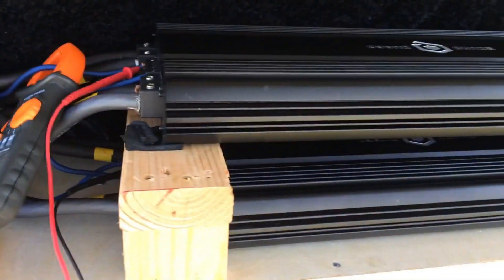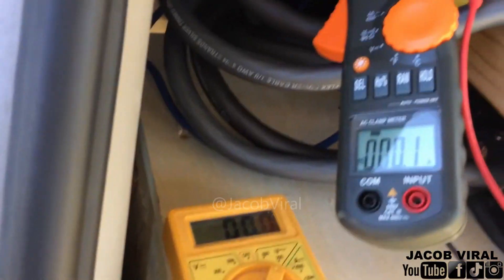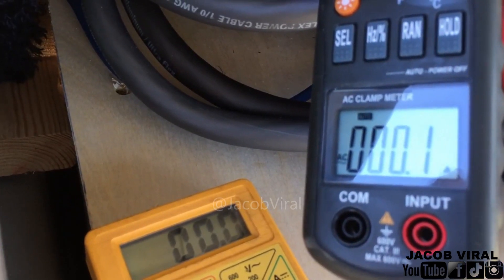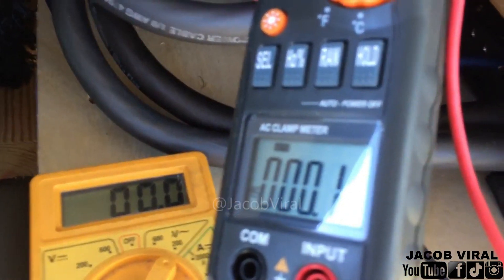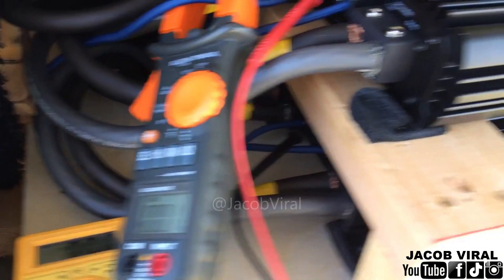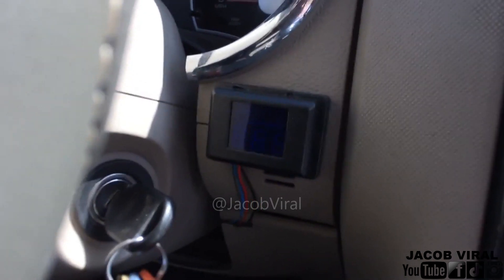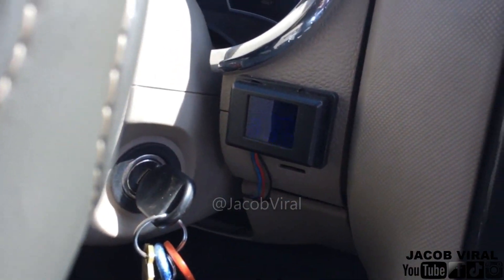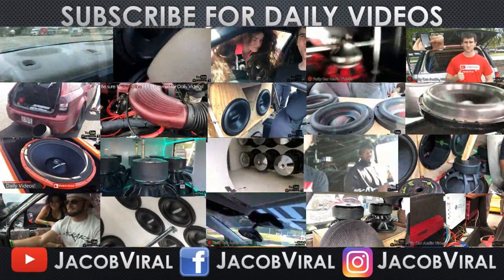CLAMPING MY AMPS TO SEE WHAT THEY REALLY PUT OUT...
When you see the RESULTS let me know what you think...
RESULT: 3,315 RMS @1.347ohm at 12.3V on 1 amp(description below)
2 4500s STRAPPED AMPS @0.5 OHM:
133.7V x 49.6A = 6,631 RMS Watts
133.7V / 49.6A = 2.697 ohm
EACH AMP:
6,631 / 2 = 3,315 RMS Watts per amp
Ohm Reading = 2.697/2 = 1.347 Ohm per amp
*This was true reading at 40hz test tone with voltage at 12.3v, so the sq4500 puts out true power its rated at for a 12v system.

My Amazon
AGM Battery
Voltage Meter

Recording Gear I Use:
GoPro Camera
Phone/GoPro Holder
GoPro Holder
Camera Tripod